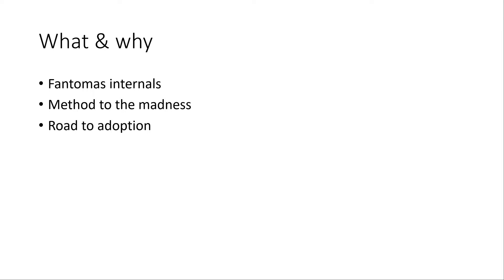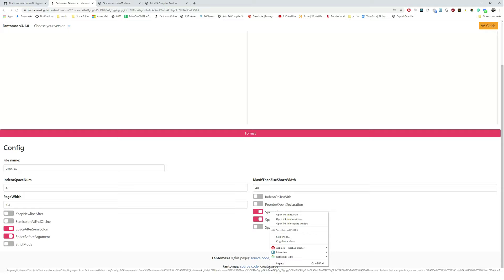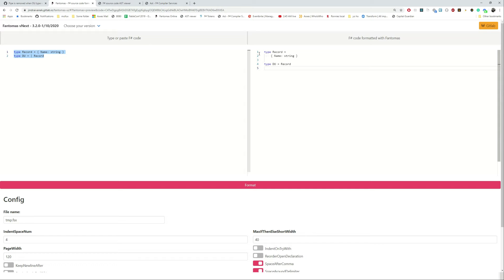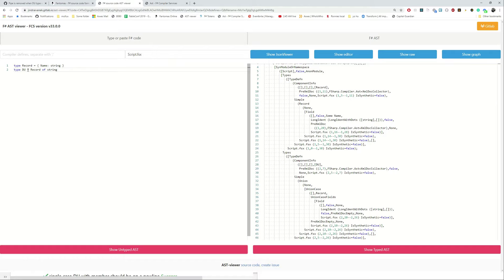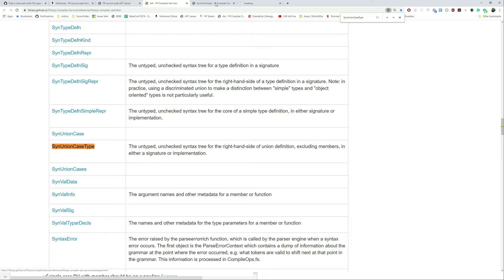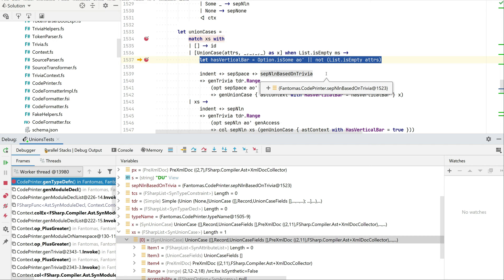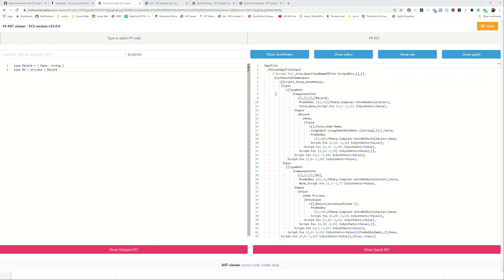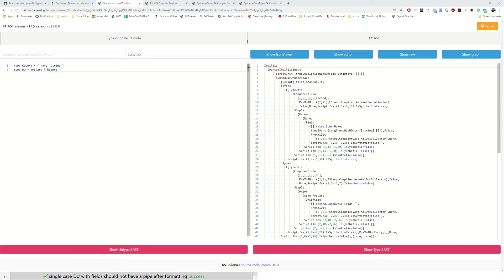Fantomas - Untyped AST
Hi there! In this video series, I want to explain how Fantomas, the F# formatter, works.

In this video, the Untyped Abstract Syntax Tree is being explained.
We'll take a look at how we can explore this tree and figure out how to solve a bug when formatting a discriminated union with one single case.

If you like what I do, you could consider sponsoring me to show your support.